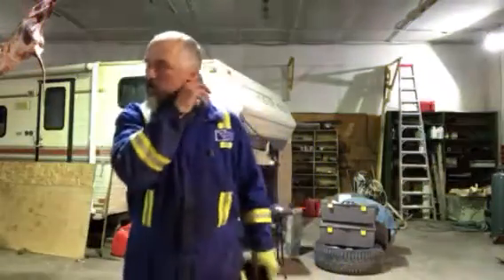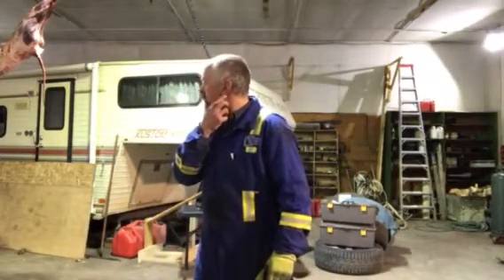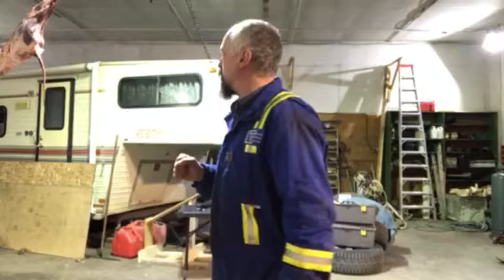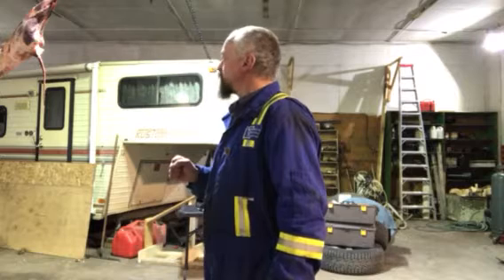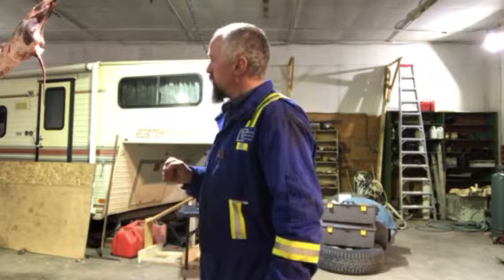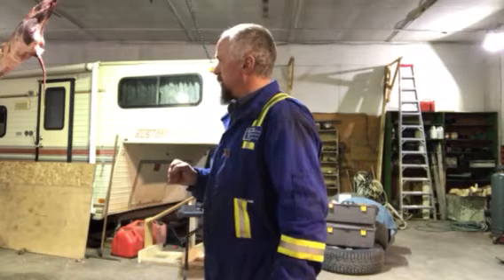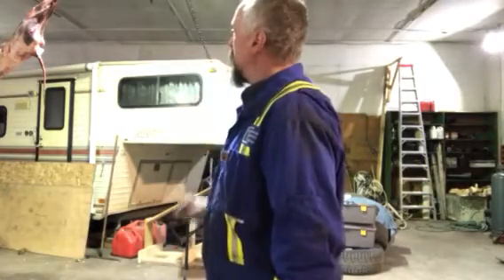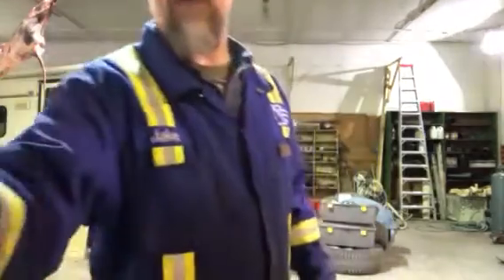Wolf skinning part 3